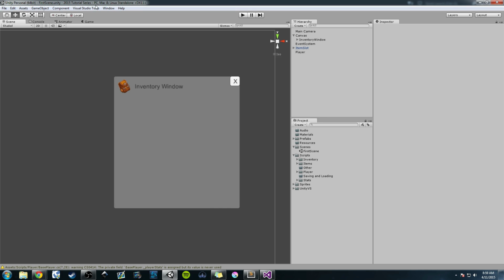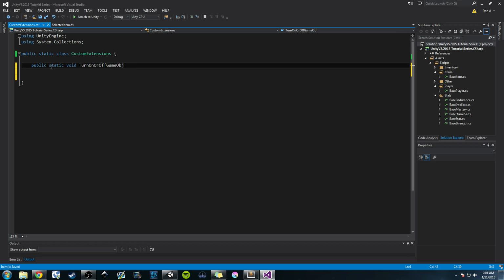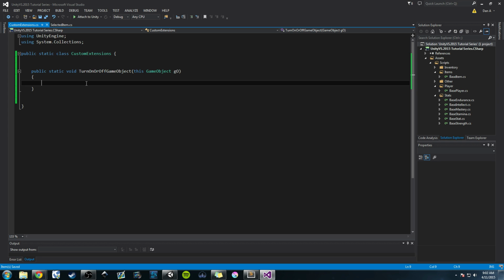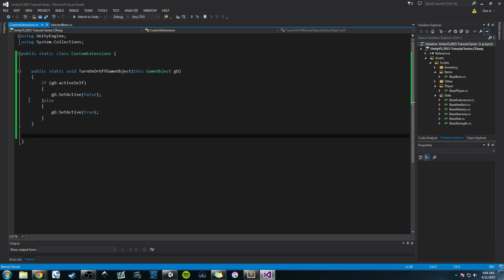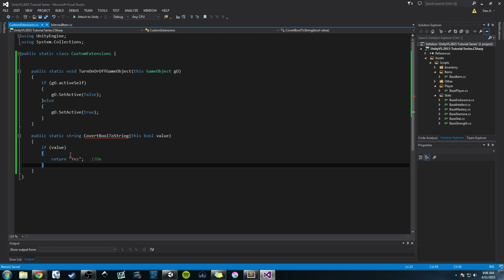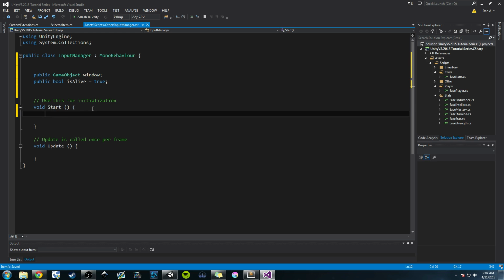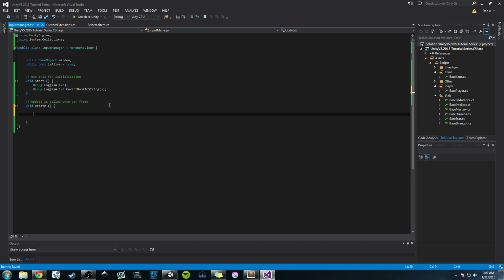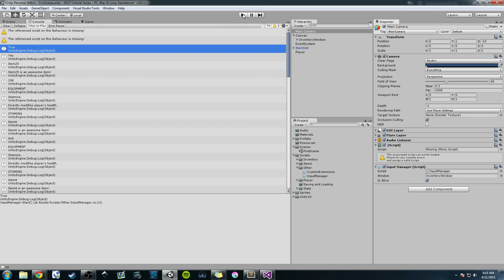Custom C# Extensions for Unity 5 (or other programs)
Watch to learn how to create some custom extensions in C# for your project.

Cheers!